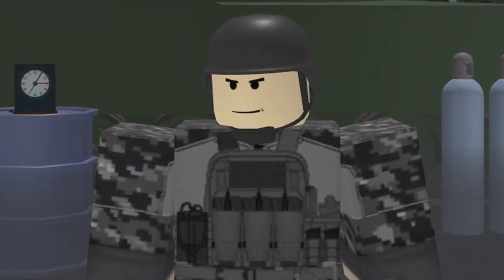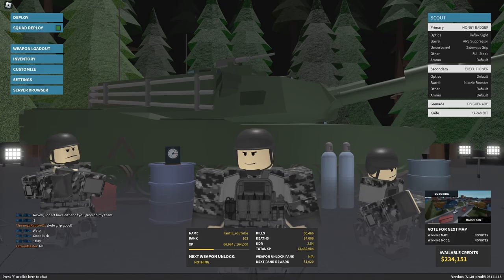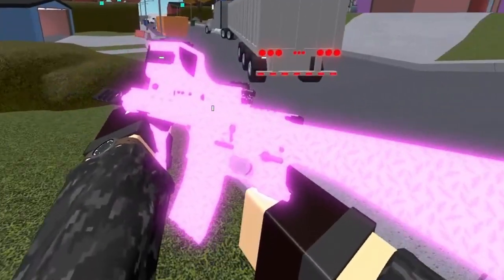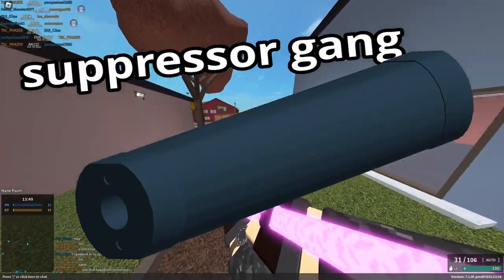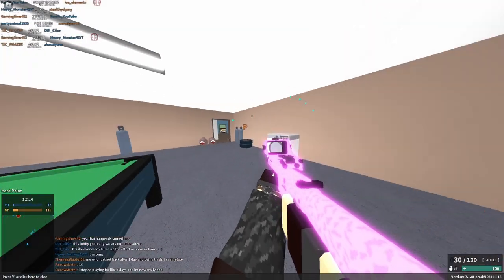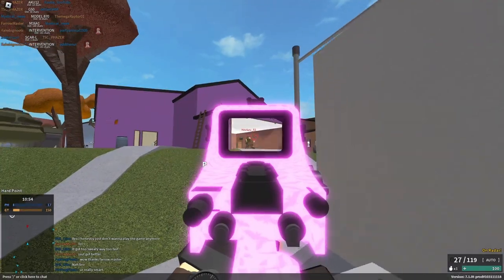The LOWEST RECOIL HONEY BADGER Setup in Phantom Forces!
Also consider leaving a comment, idc just comment anything lol.

Title - The LOWEST RECOIL HONEY BADGER Setup in Phantom Forces!